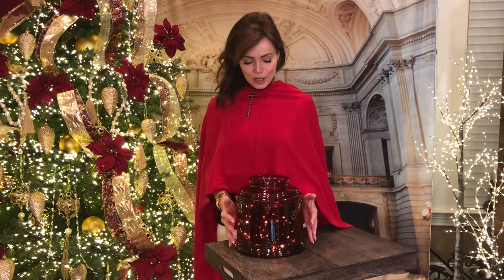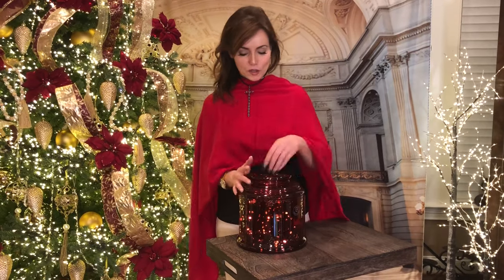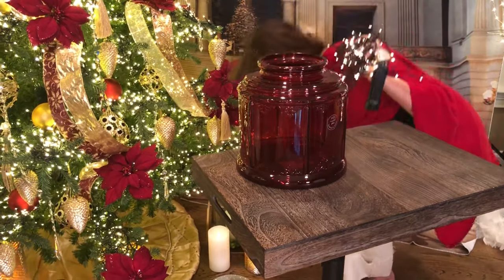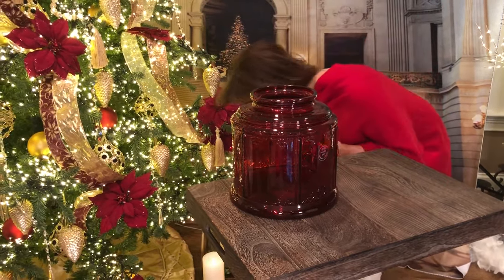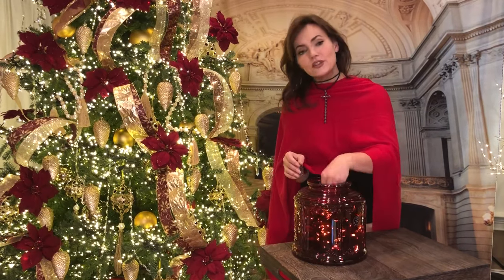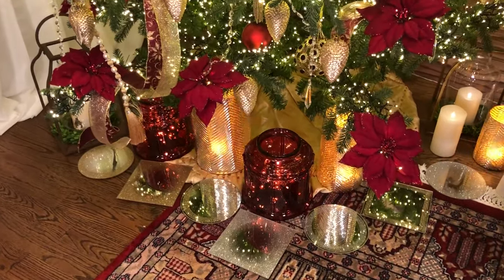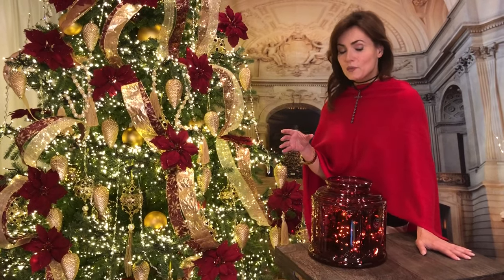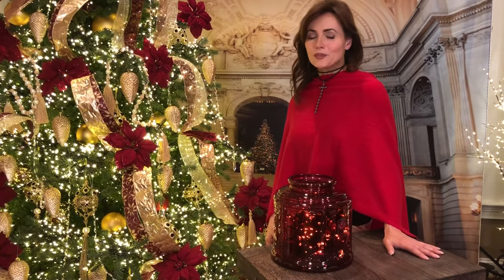Red Glass Hurricane Vase